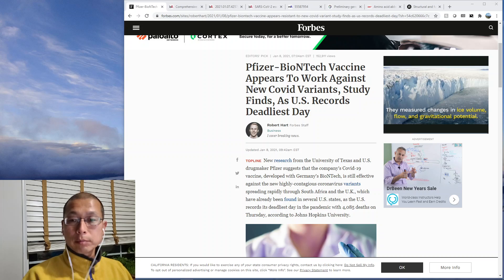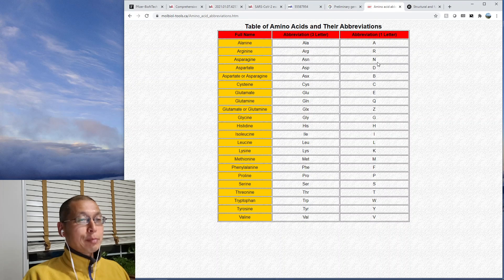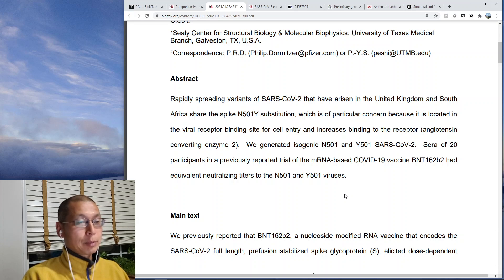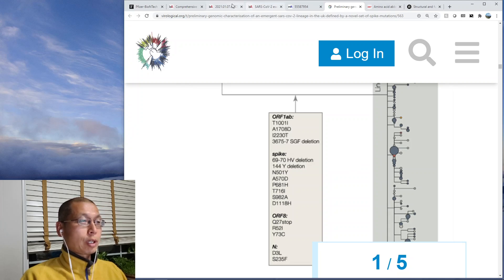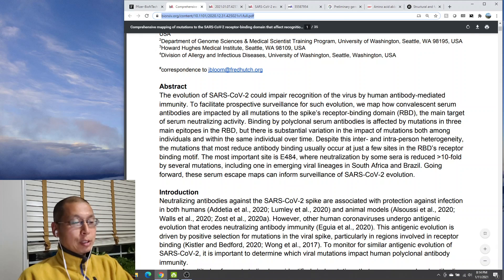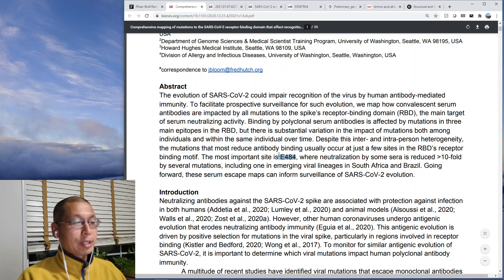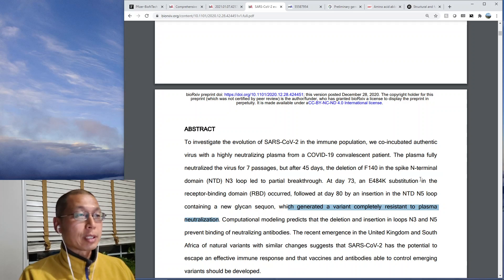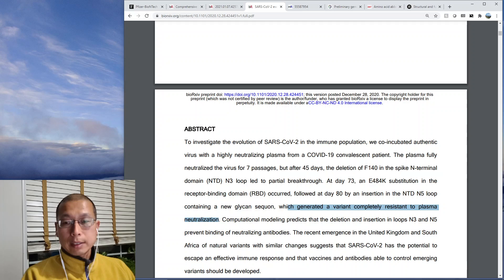Do the vaccines work against the new UK B117 and South African 501.V2 variants?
A few new studies shed light that wasn't available two weeks ago and the news isn't all good.

Links used in this video:
Comprehensive mapping of mutations to the SARS-CoV-2 receptor-binding
domain that affect recognition by polyclonal human serum antibodies

Neutralization of N501Y mutant SARS-CoV-2 by BNT162b2 vaccine-elicited sera

SARS-CoV-2 escape in vitro from a highly neutralizing COVID-19 convalescent plasma

Structural and functional properties of SARS-CoV-2 spike protein: potential antivirus drug development for COVID-19